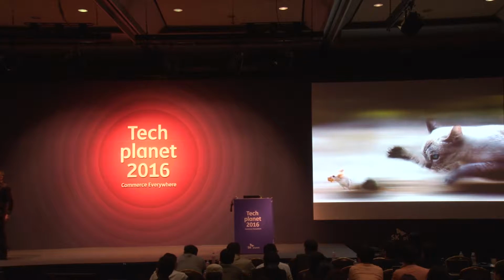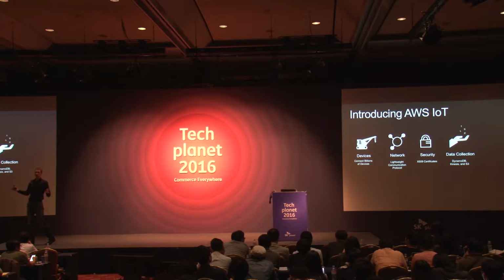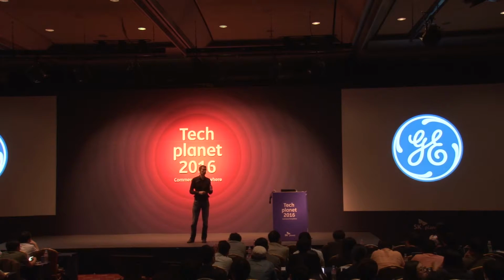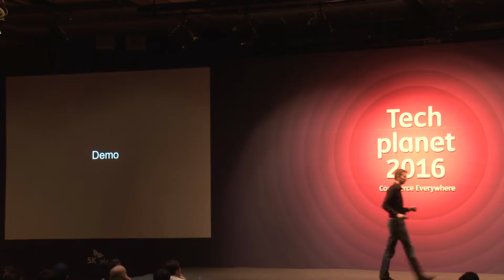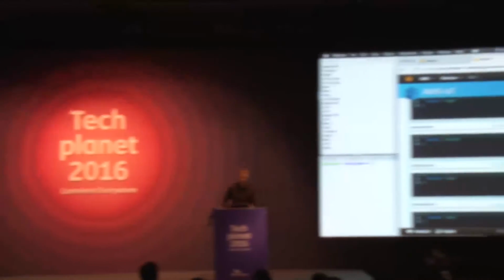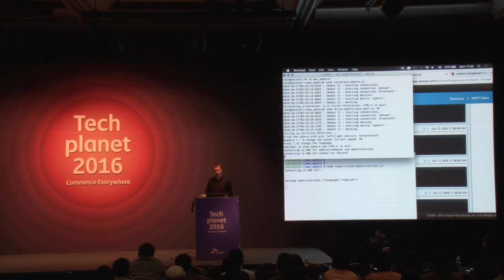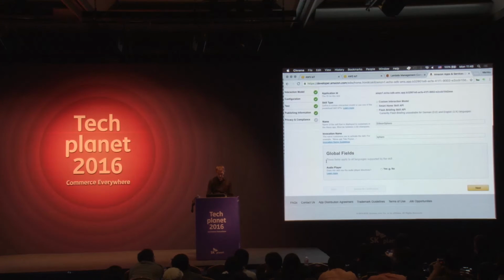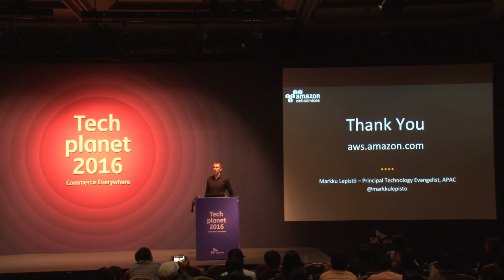Tech planet 2016_AWS IoT를 통한 로보틱스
Tech planet 2016_AWS IoT를 통한 로보틱스,Markku Lepisto / Principal Technology Evangelist, Amazon Web Services